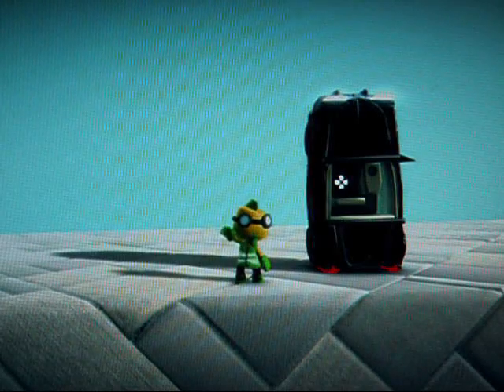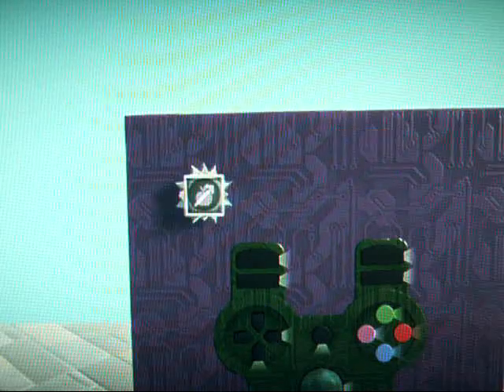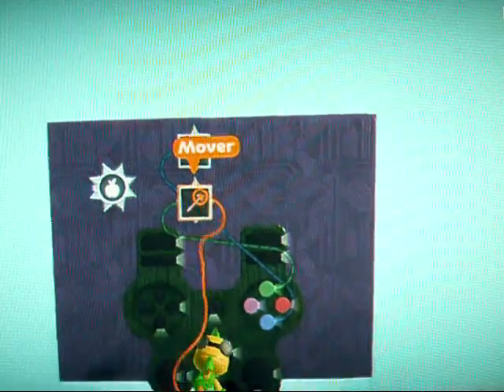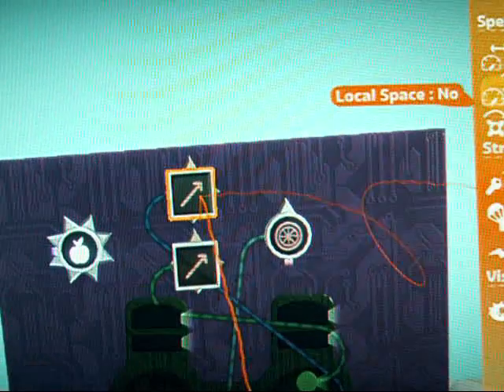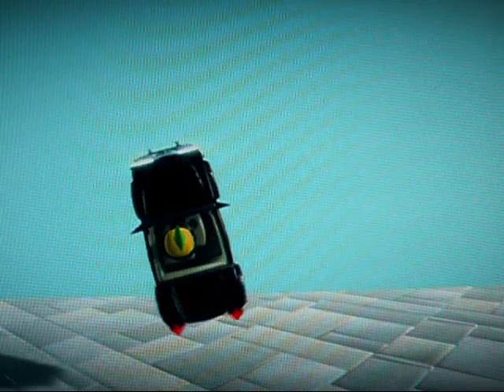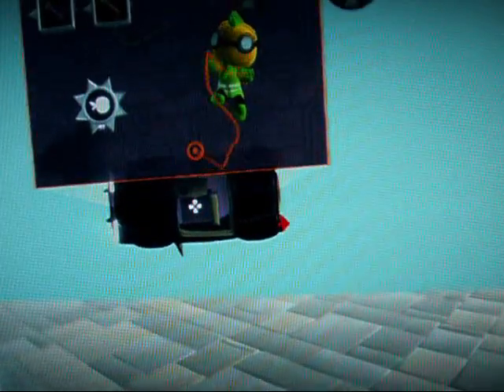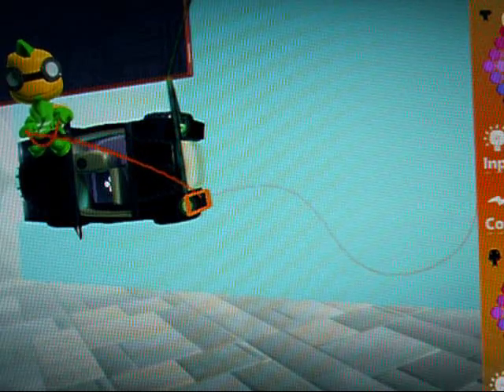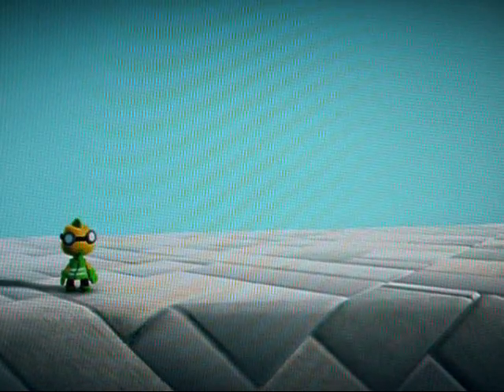LBP2 - Basic Top Down Car Logic Tutorial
You might have to turn up your volume. This is my 1st voice over so don't tell me its bad because I know it's bad. But anyway this is just a video on the basic logic for a top down car. Feedback appreciated.